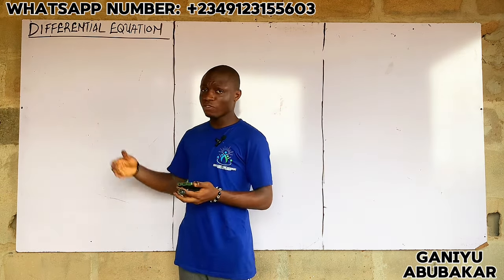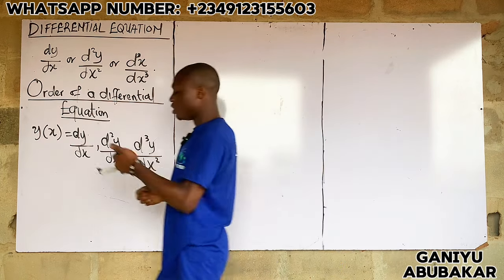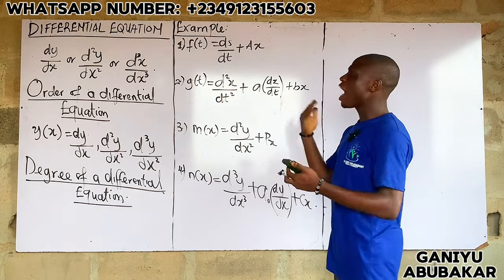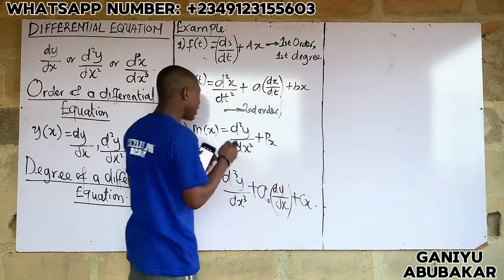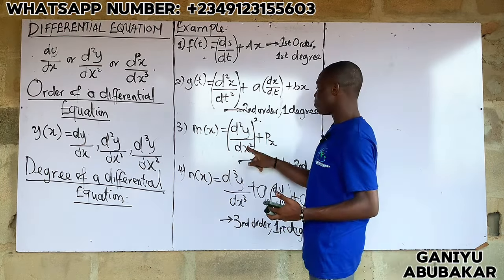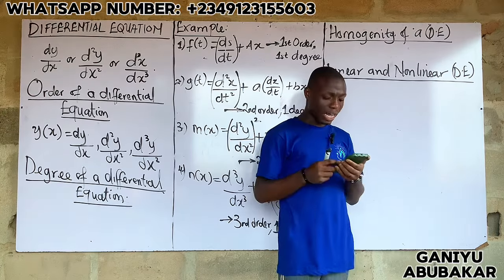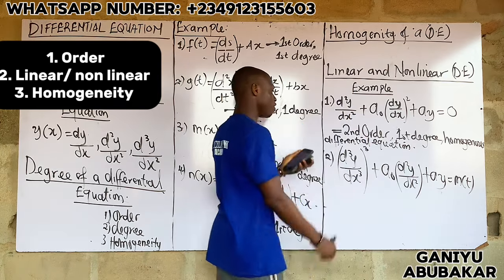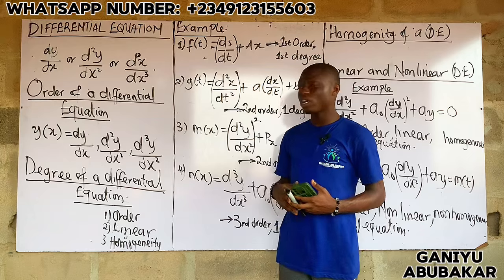INTRODUCTION TO DIFFERENTIAL EQUATION (Definition,Basic Terminology, Naming differential equation)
Embark on a journey to understand the world of differential equations! In this introductory video, we'll explore the fundamentals of differential equations, including definitions, basic terminology, and how to identify and name them.

Join me as we cover:

- The definition and importance of differential equations
- Basic terminology: dependent and independent variables, differential operators, and more
- How to identify and classify differential equations (ODEs, PDEs, linear, nonlinear, etc.)
- Examples and exercises to get you started with differential equations

This video is perfect for students, teachers, and anyone looking to introduce themselves to the fascinating world of differential equations. differntialequations mathematics calculus"

Need tutor ?
Send me a direct message to my WhatsApp

Interested in assisting us, simple use the details below

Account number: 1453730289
Bank name: Access bank
Name: Ganiyu Abubakar.